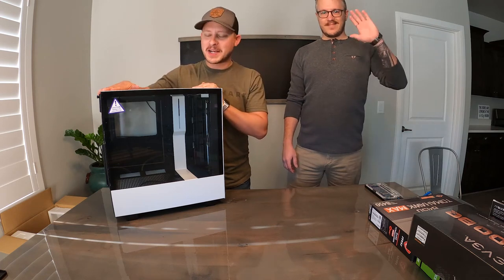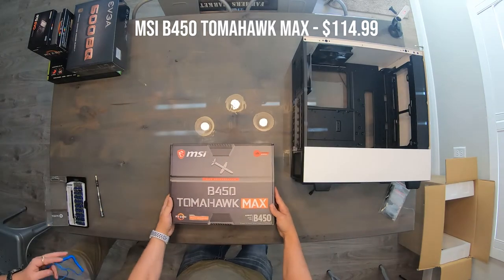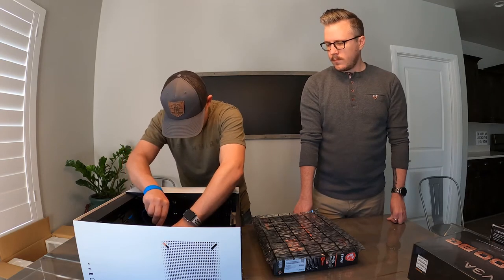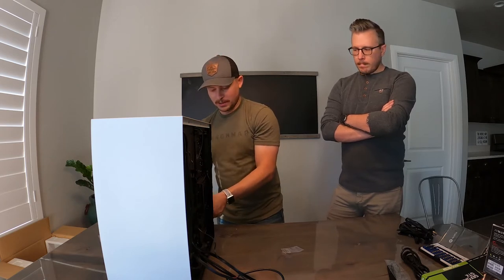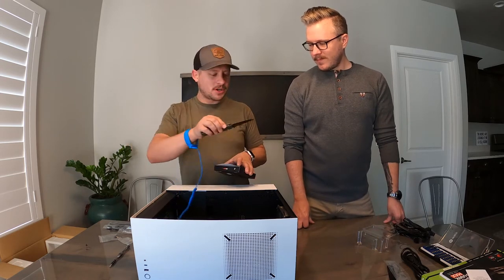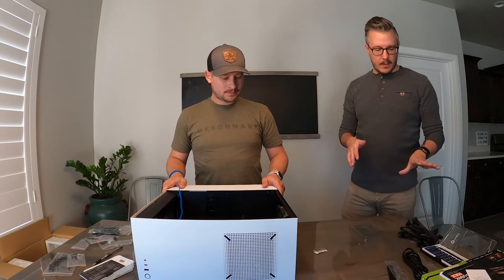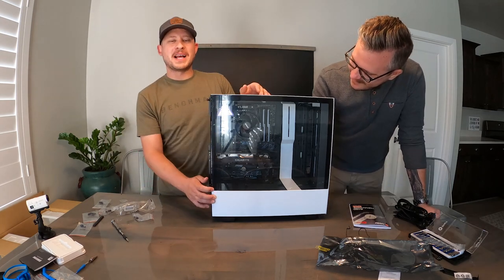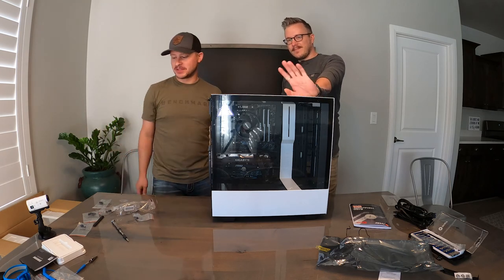$700 budget gaming PC - Is it possible??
00:16 - Case Prep
04:48 - Motherboard Installation
11:27 - Power Supply Installation
15:00 - Ram Installation
17:00 - CPU Installation
19:31 - SSD Installation
20:30 - Boring Cable Routing
23:45 - Graphics Card Installation
31:46 - Case Completion

Building my very first budget PC desktop computer.  Using I was able to build and prepare my very first gaming pc build!  This PC has some pretty great parts and has been performing flawlessly.  I have played Call of Duty Warzone with no issues and was able to do some fast editing in Adobe Premiere Pro!

Ryzen 5 2600 CPU
MSI B450 Tomahawk Max
G Skill Trident Z RBG Ram
Samsung 970 EVO 500GB SSD
Gigabyte GeForce GTX 1650 Super
EVGA 600W Bronze 80+ PSU
TP Link Wifi Card
NZXT H510 case

My Recording Equipment:

Gopro Hero 8 bundle
Ulanzi Light
ULANZI G8-9 Video Cage for GoPro 8
ULANZI Tripod
Movo VXR10 Universal Video Microphone
SD Card Reader
Gopro Flex mount
Sinfox aluminum tripod mount